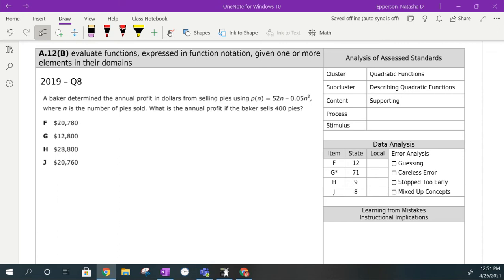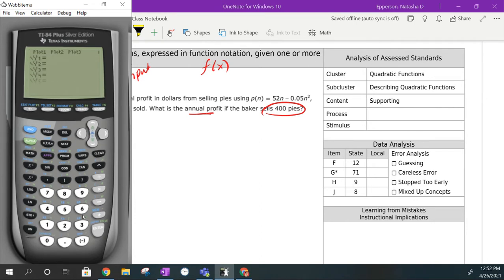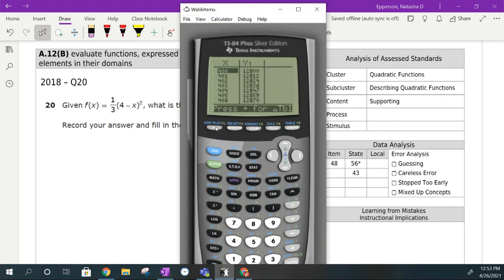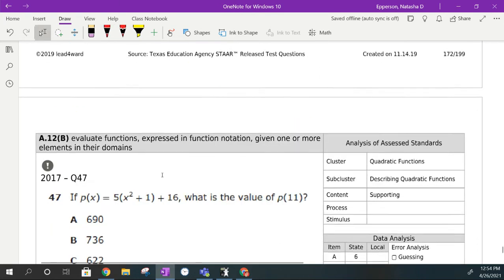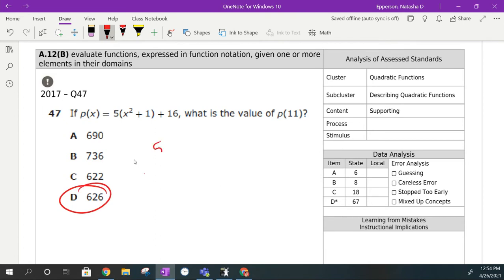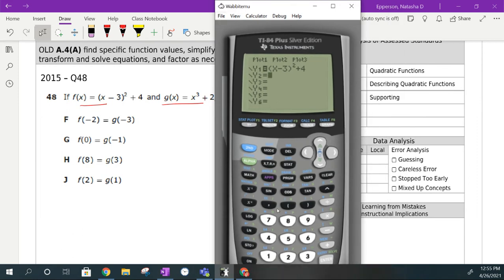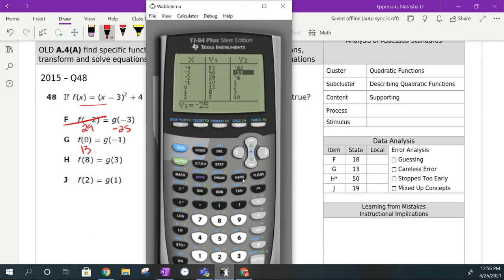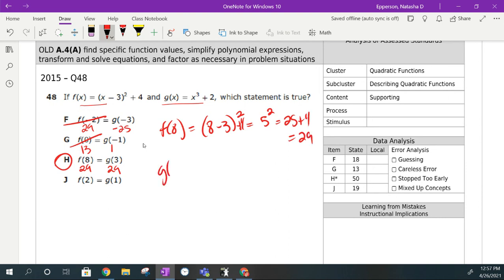tek A.12(B) STAAR